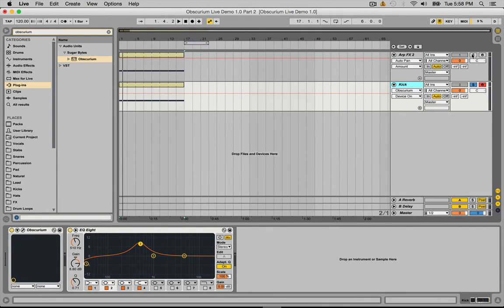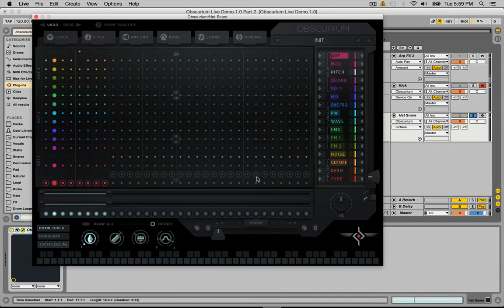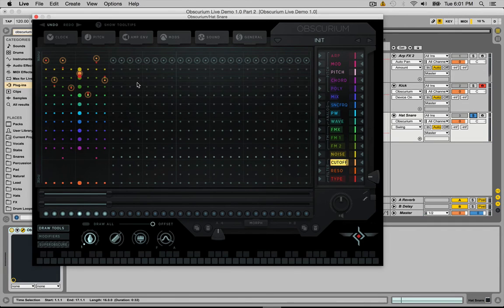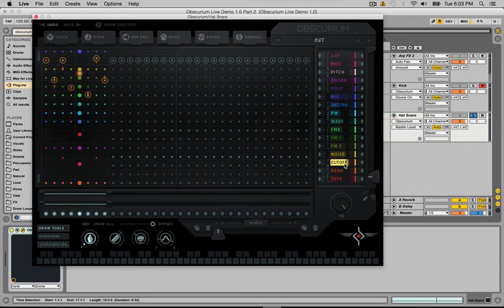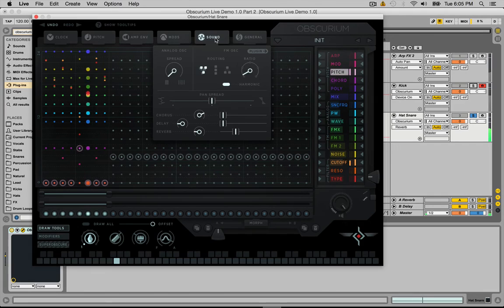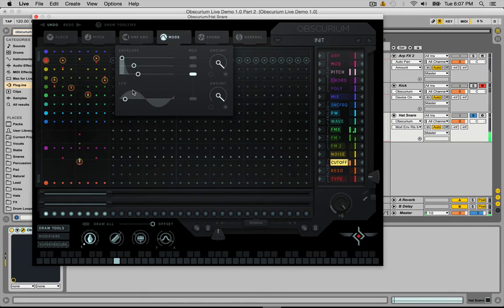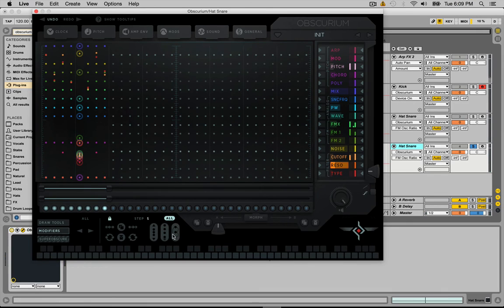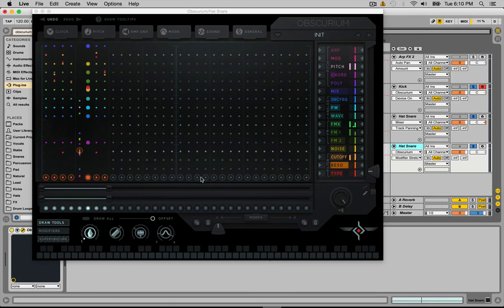Obscurium in Ableton Live – Percussion (3/7)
Straight forward Sound Design: Synthesing a Kick.

01:47 Setting up the Sequencers
02:59 Switching the oscillators to pure FM synthesis
03:47 Checking different FM options (Routing & Ratio)
05:37 Modulating FM parameters and PITCH via Envelope
08:47 Tuning CUTOFF and NOISE
09:35 Adding some EQ in Live

Thanks to the great Tom Cosm!